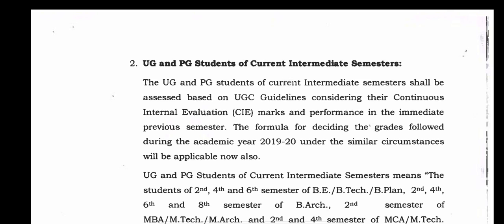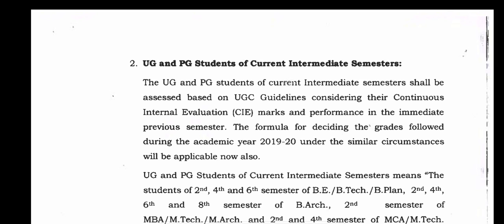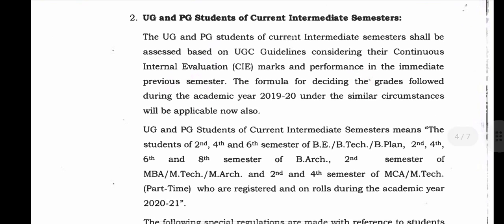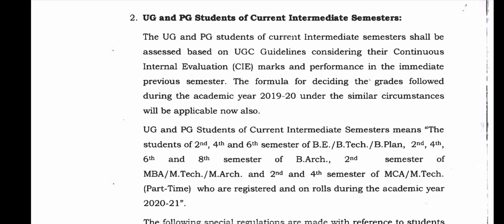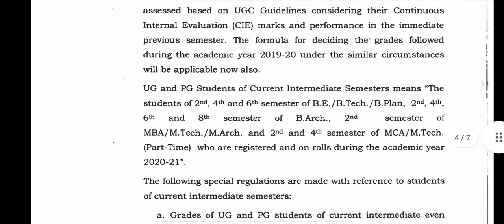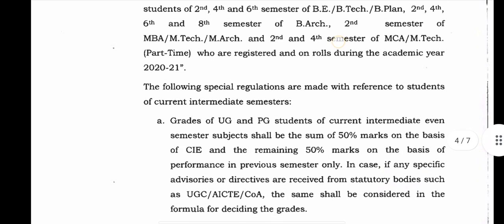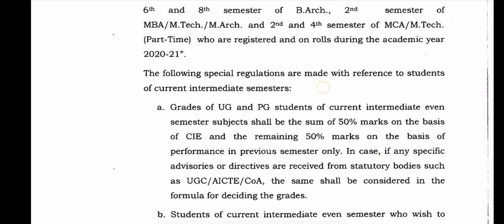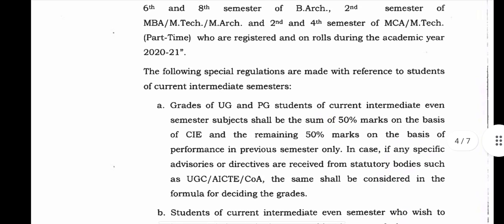Vtu promotion official notification out|for which students complete details|students solution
Upi id:hatersvtu@ybl